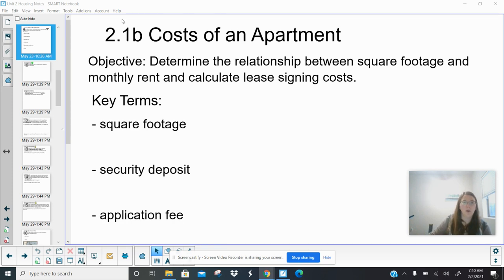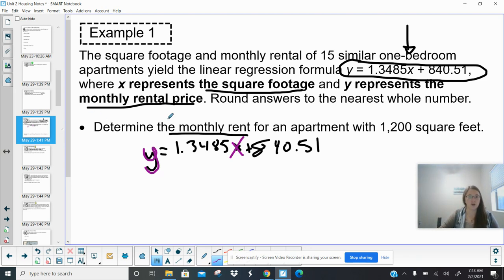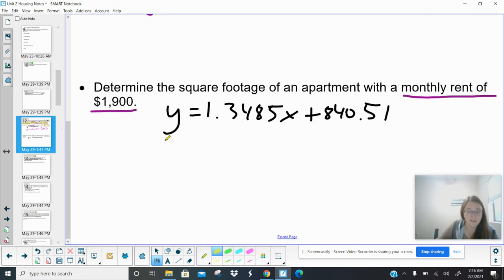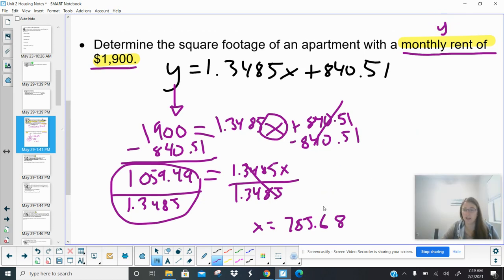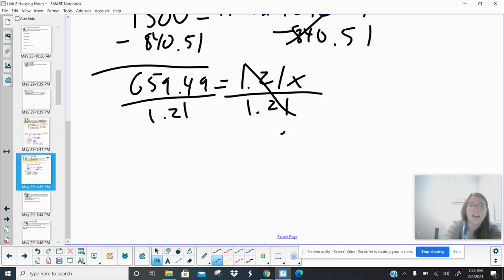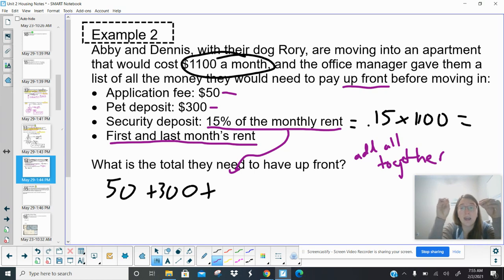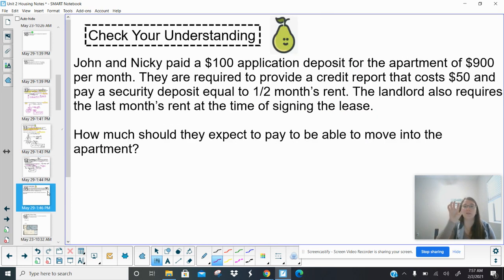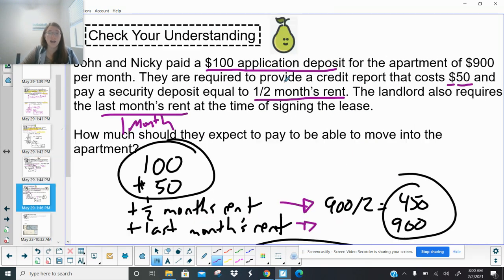2.1b Costs of an Apartment Edpuzzle